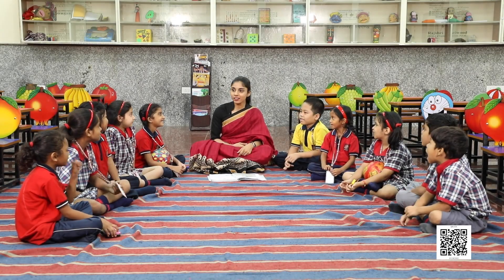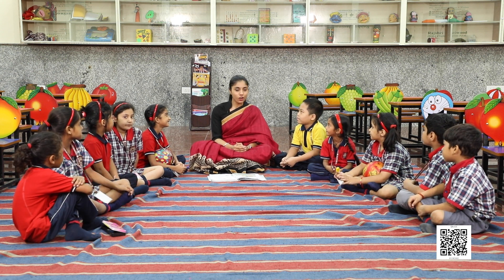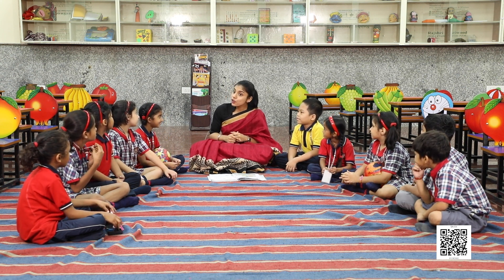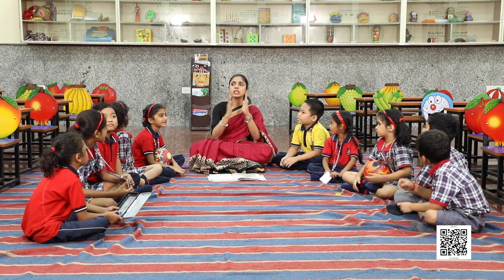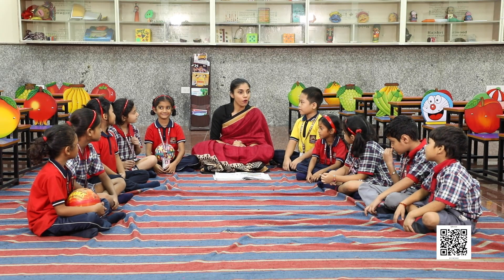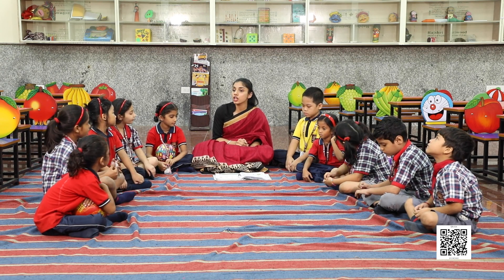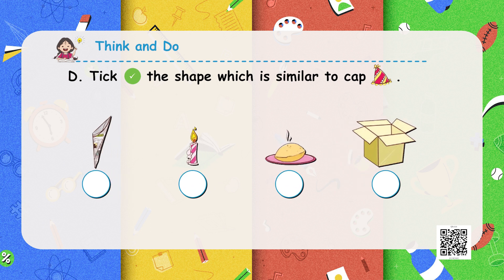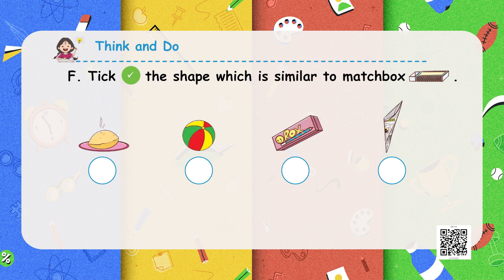NCERT Class- 1 Maths Chapter: What is Long What is Round